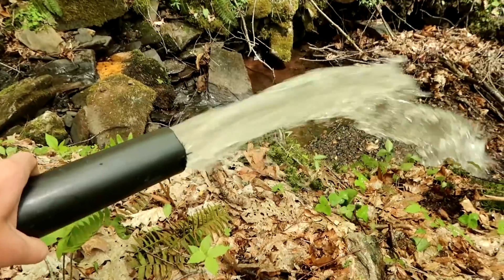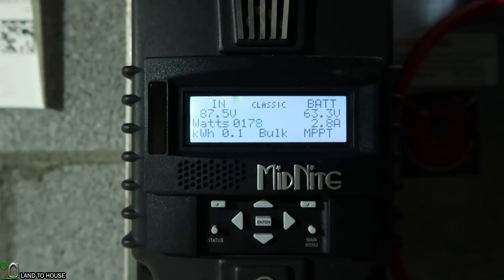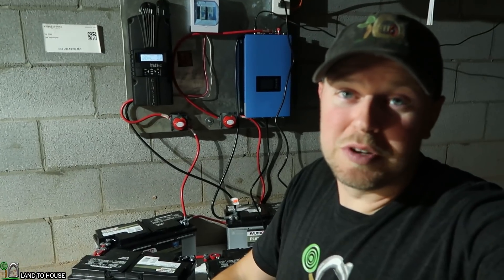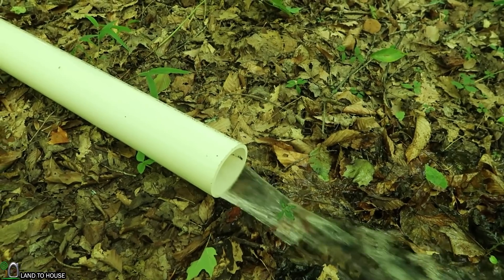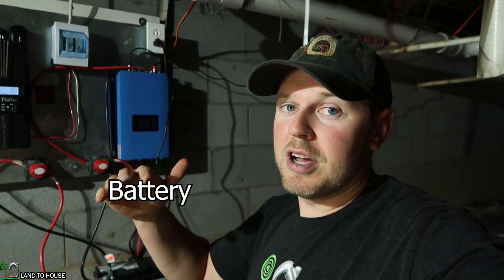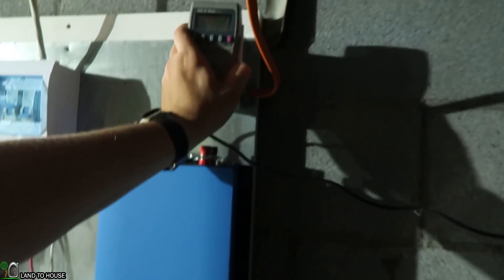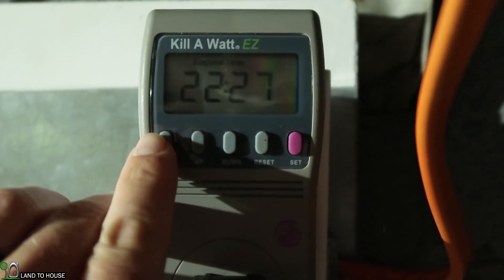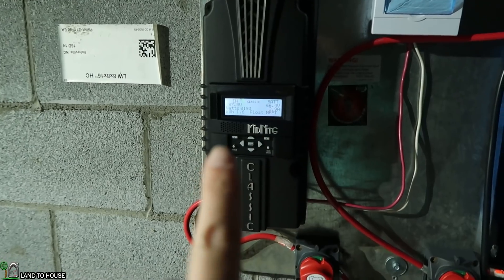Power up the Turbine Micro Hydro 9/10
After months of work its time to get the turbine powered up and running. I walk through the start up procedure and get a watts value into the house. Spencer helps get the midnite solar classic 200 setup and shows me how to set the in and out point for the inverter. A more detailed description of the midnite solar classic and the inverter are coming in another set of videos. At the end of the video I show a Kill-O-Watt meter reading the power going into the house.  I am getting 200 watts consistently with one nozzle on. With two nozzles I am getting 370 watts.

Langston Alternative Power
Mention Land To House and get a discount.